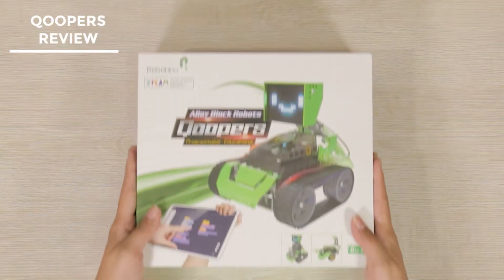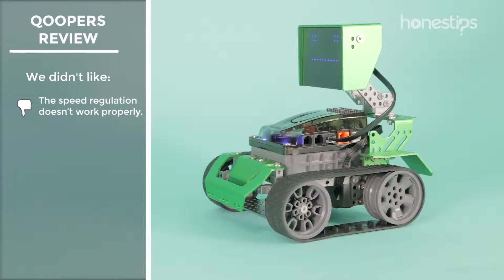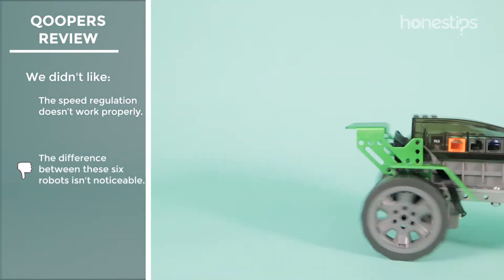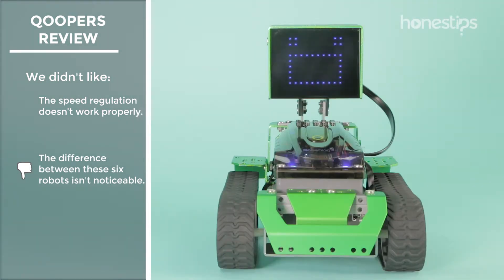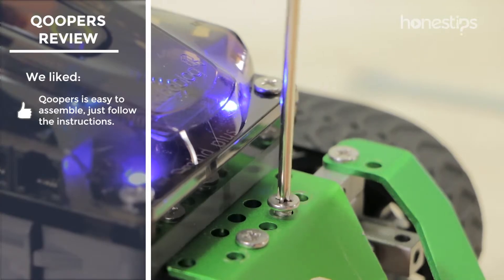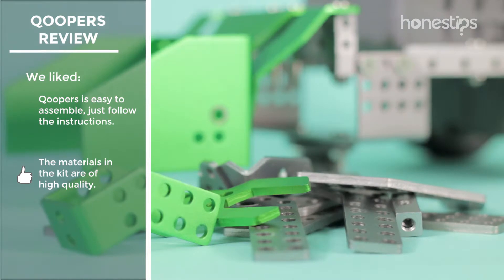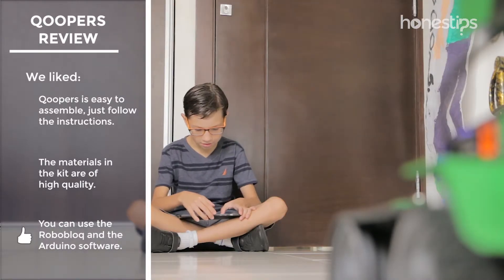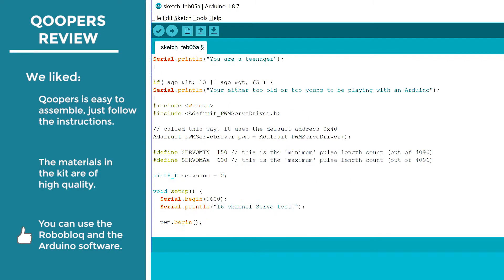Pros and Cons Review of QOOPERS by Robobloq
Evaluation, pros, and cons of Qoopers. See the price

After assembling and playing with the six robots included in the Qoopers kit from Robobloq, we did not like:

- The speed regulation doesn’t work properly. While using the app’s remote control mode, it is difficult for the robot to move at different speeds. While programming, if you enter a number that is too low, Qoopers will not move at all.

- You can build six or more different robots, but the difference between almost all of these robots is more aesthetic than functional. Almost all do the same things but differ in that some have the ultrasonic sensor, while others have the LED screen.

- The materials in the kit are of high quality. The metal parts are rigid. The tools are adequate for assembly, and the cables are sturdy and of good length.

- The possibilities of programming Qoopers are not limited simply to the app. You can use the Robobloq software on your PC or Mac to program using Python as well as the Arduino software to program it using C++.

In general, Qoopers delivers both fun and learning. We would like to emphasize its high-quality materials.